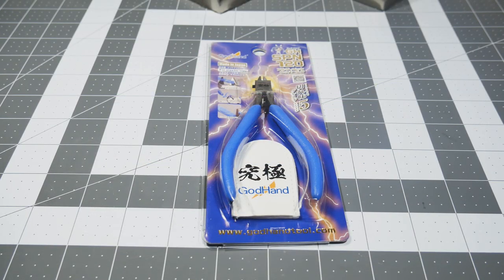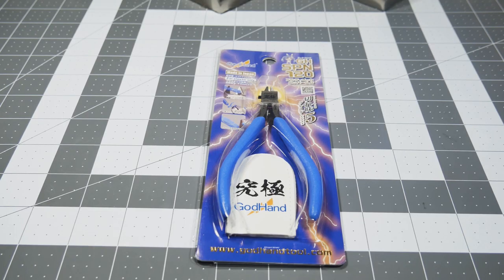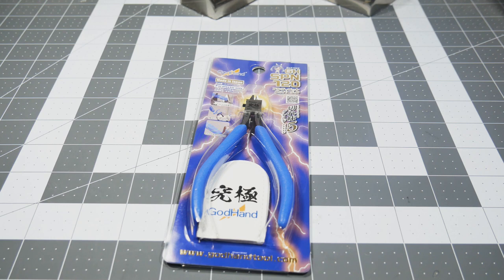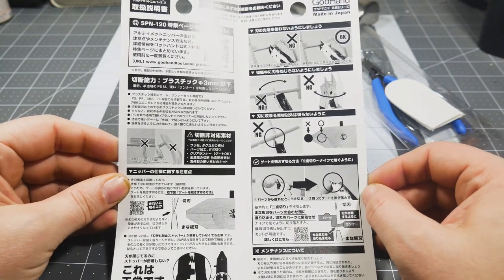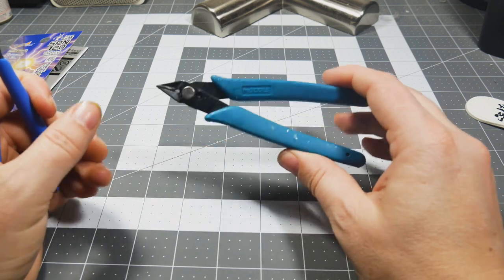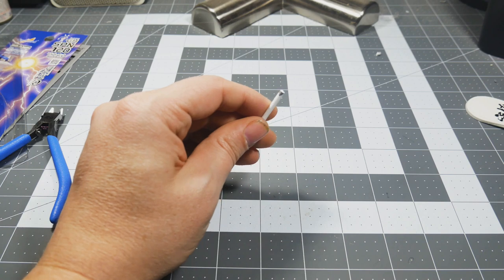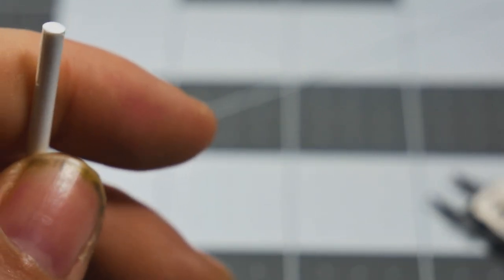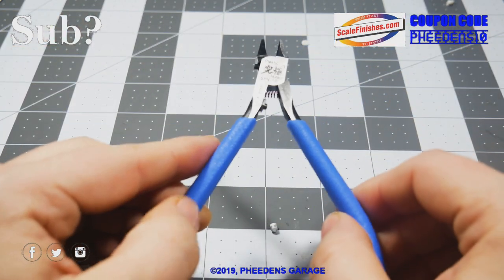Product Review-Ish, Ultimate Nipper 5.0 GH-SPN-120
Godhand Products

Partners
Scalefinishes, official paint supplier of the garage